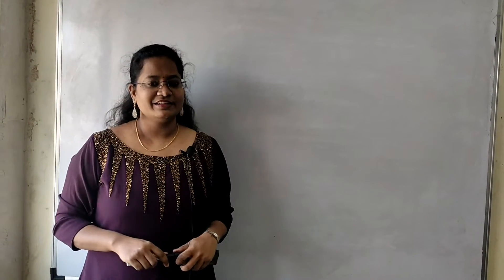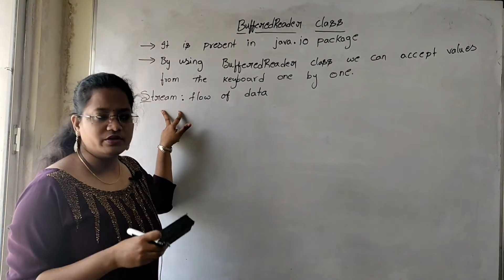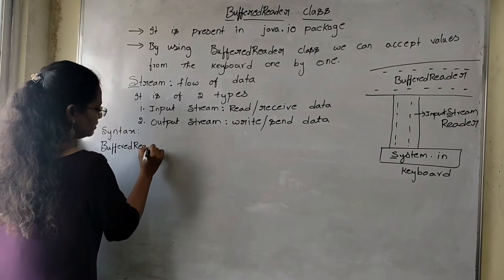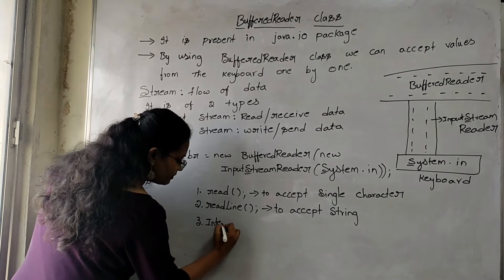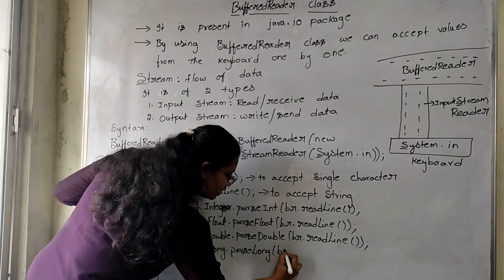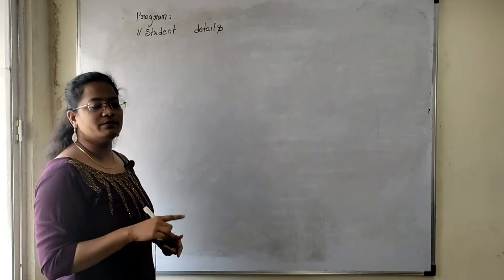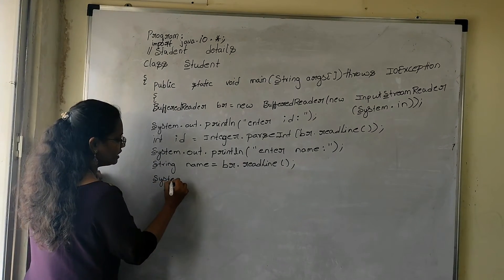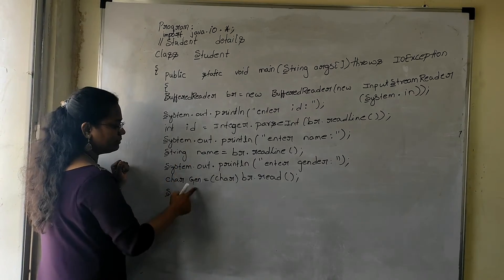BufferedReader Class | JAVA